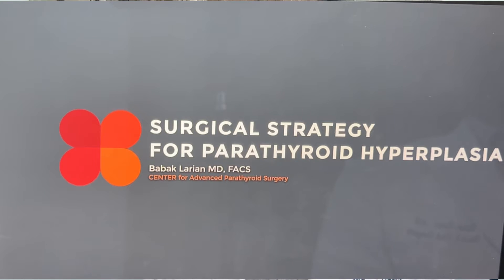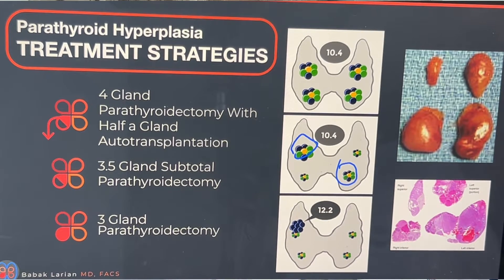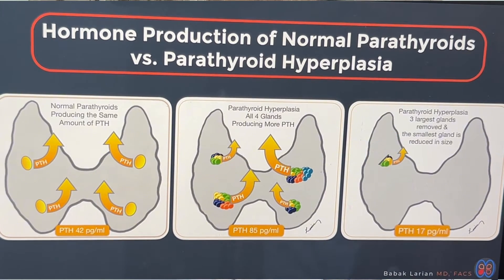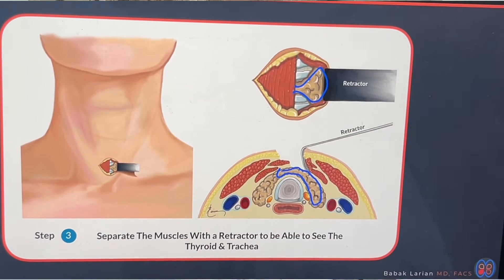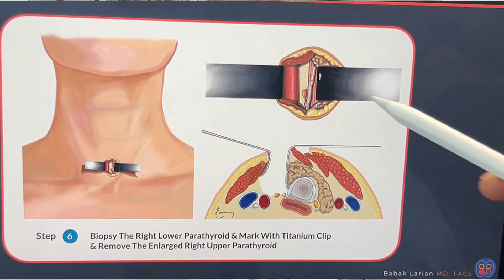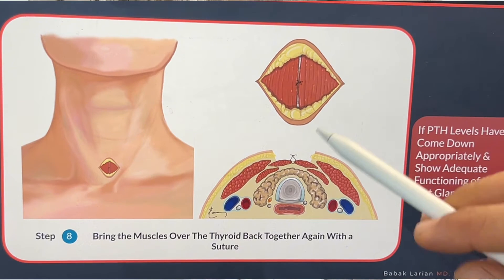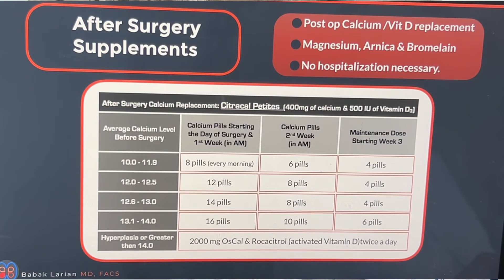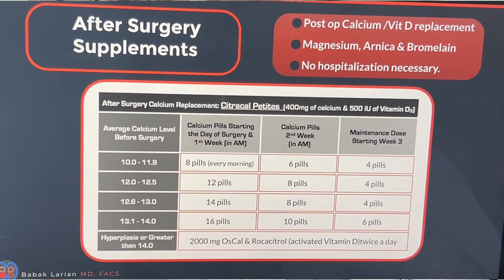Parathyroid hyperplasia surgery explained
In this video, Dr. Babak Larian will discuss parathyroid hyperplasia treatment strategies, normal parathyroid function vs. parathyroid hyperplasia, parathyroidectomy steps, and his supplement plan post-surgery.

Dr. Babak Larian is renowned for his expertise in parathyroid surgery. At the CENTER for Advanced Parathyroid Surgery, our goal is to provide every patient with customized and compassionate care because parathyroid disease affects everyone differently. If you or a loved one is suffering from parathyroid disease, please contact our office today so we can give you the care you deserve.